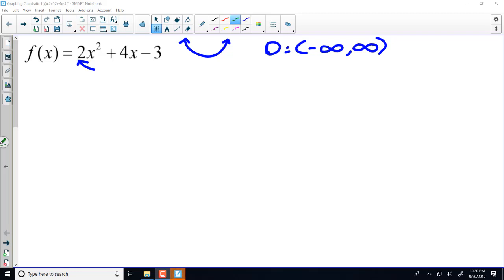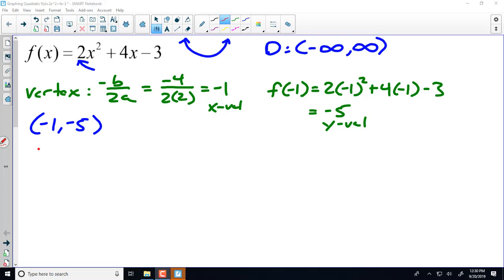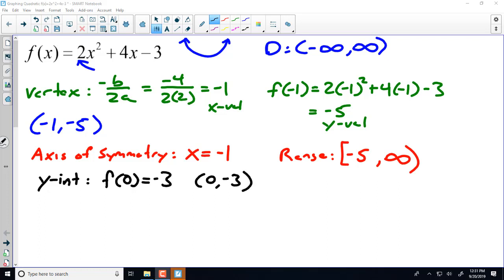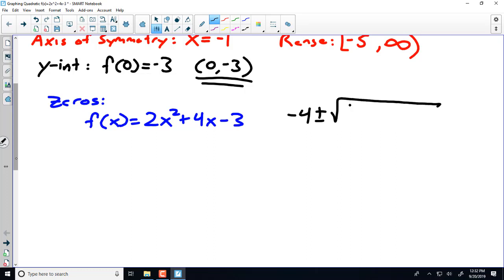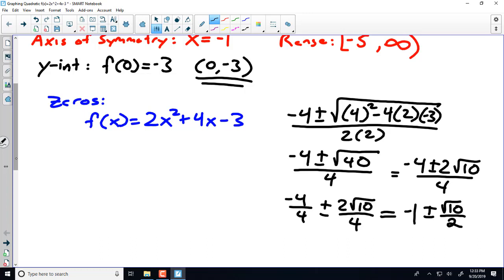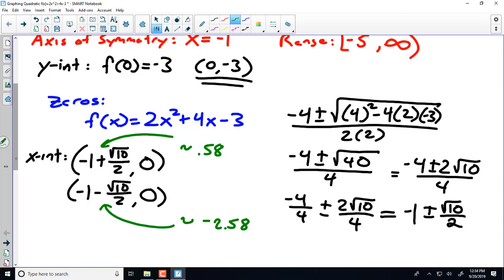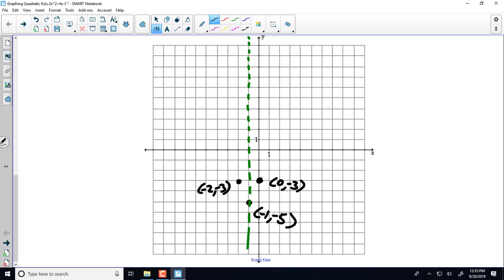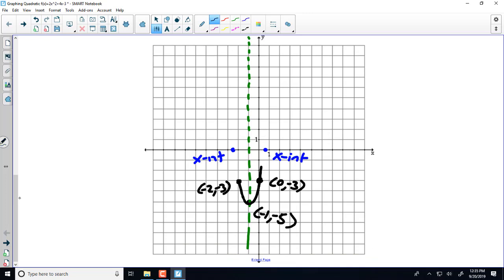Quadratic & Parabola f(x)=2x^2+4x-3